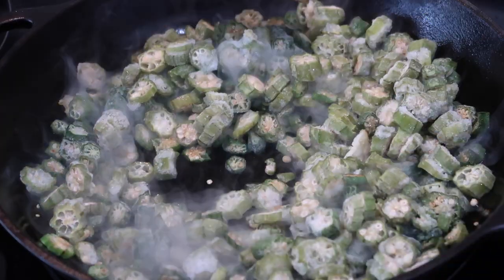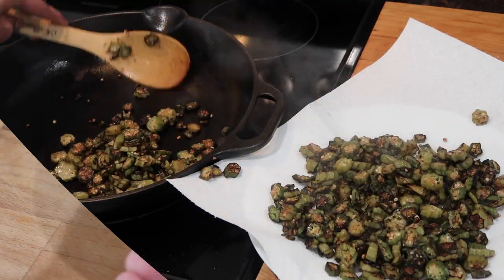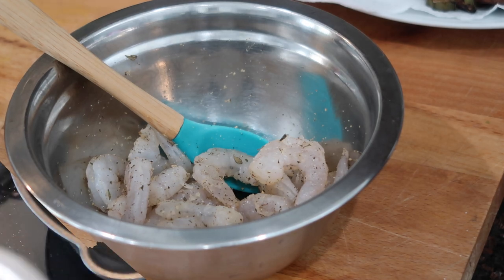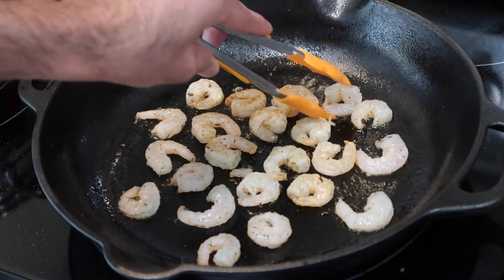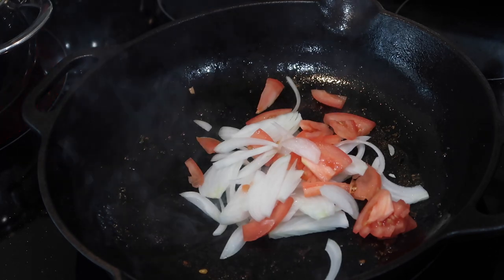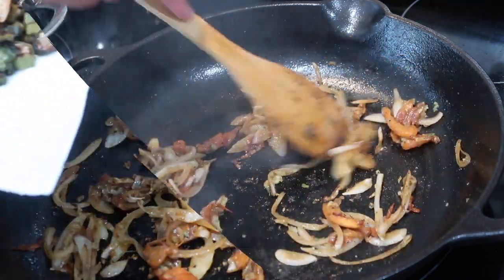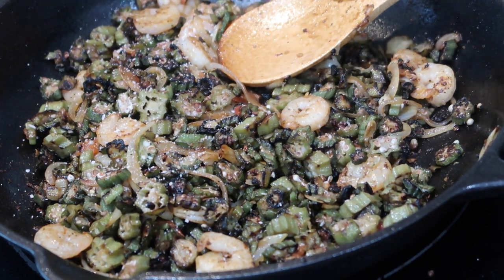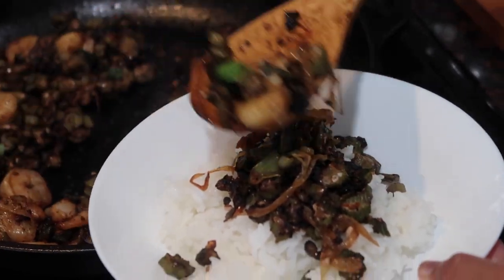Fried Okra (Okro) with Shrimp || How to Prepare Frozen Okra- Episode 294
For the pan that I used in this video!
VitaMix Blender
My RED Granite Pot Set used in the video!
For the wok I use
For my tortilla press!
For my tawa!
Cassava Flour
Ingredients and Measurements:
4 tbsp. oil (to saute the okra)
3 cups okra sliced
10-12 shrimp (seasoned with 1/2 tsp. garlic powder, Guyanese thyme, black pepper and a pinch of salt)
1/2 onion sliced
1/2 tomato sliced
grind seasoning (3 cloves garlic, 1 leaf thick leaf thyme, and 2 wiri wiri peppers)
more oil as needed
For the music!
"Reality" by ASHUTOSH is under a Free To Use license

If you don't want to give credits or you want to use this song for some commercial project (videogame, podcast, corporate video, product promotion, etc) you can buy a license here: